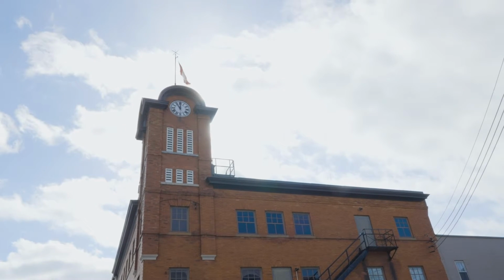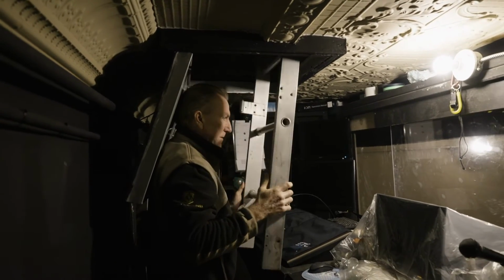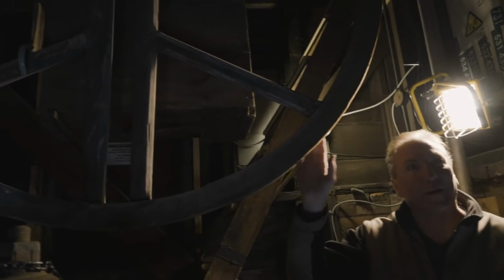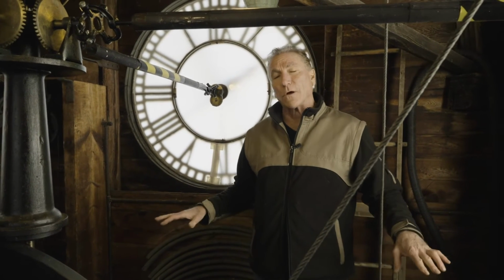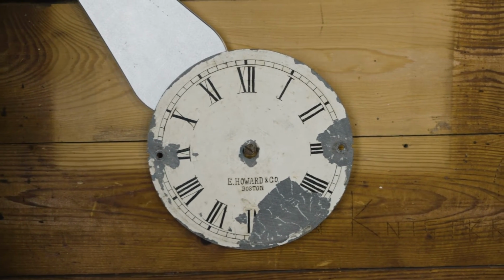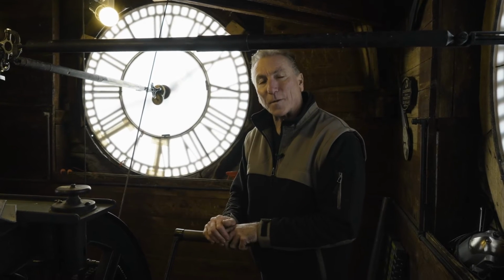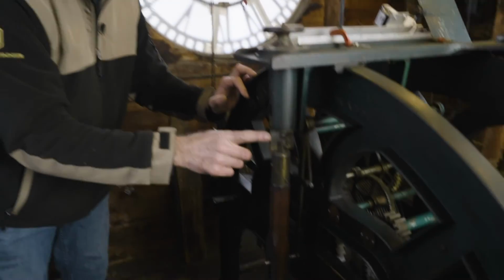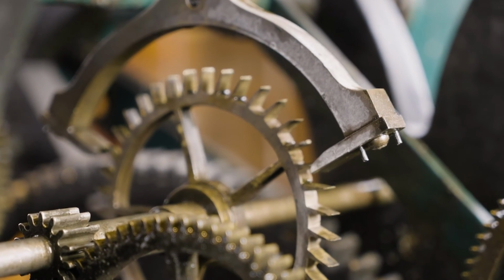Port Dover Clock Tower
A tour of the Port Dover Clock Tower with Richard Dupp.  Originally recorded for the Port Dover Foundation Telethon 2021.